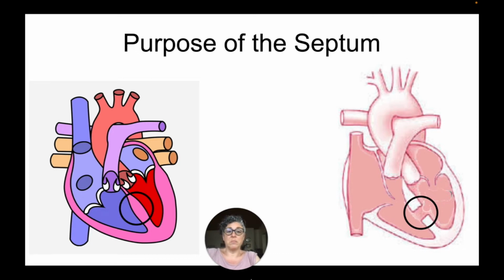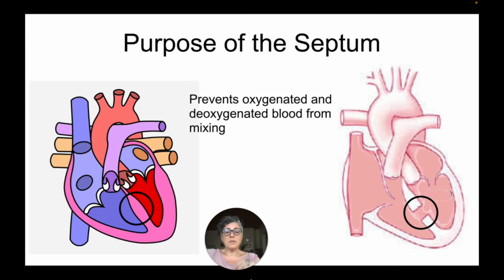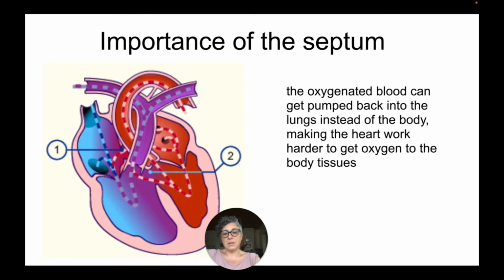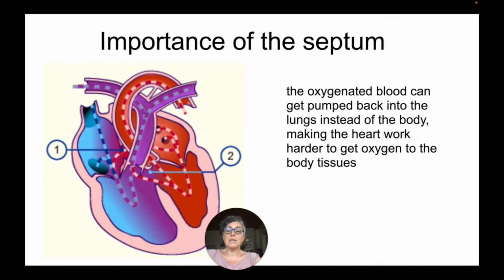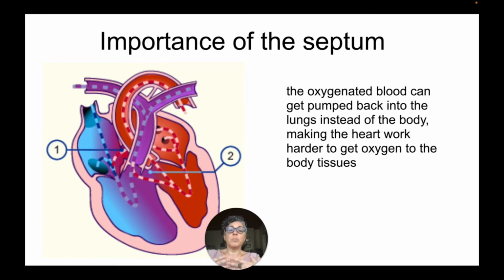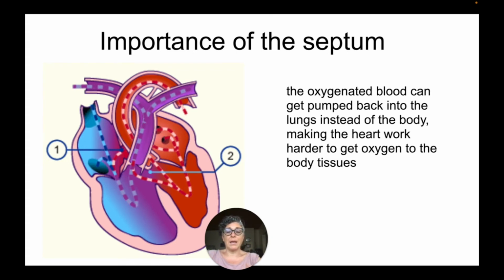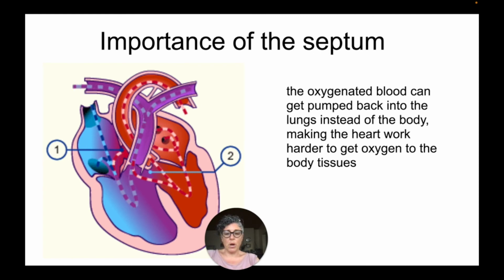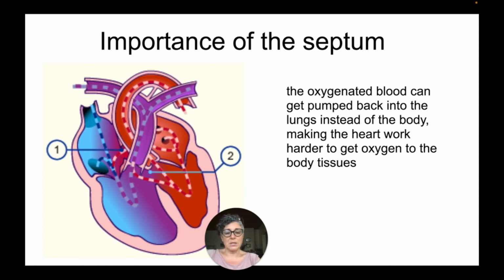IGCSE Biology Cambridge syllabus 9.2.9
Objective 9.2.9 on the importance of the septum from the Cambridge CAIE 2025 syllabus for IGCSE Biology.